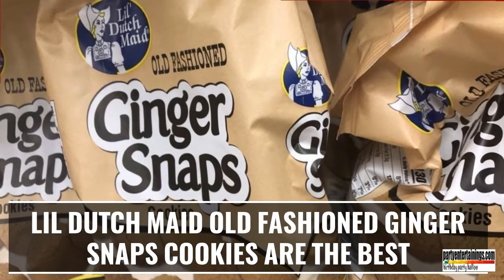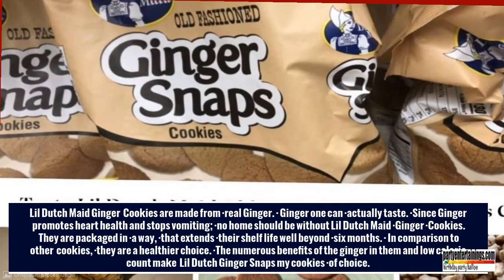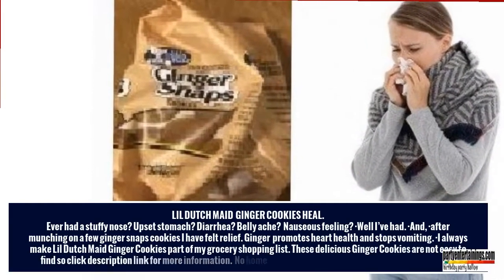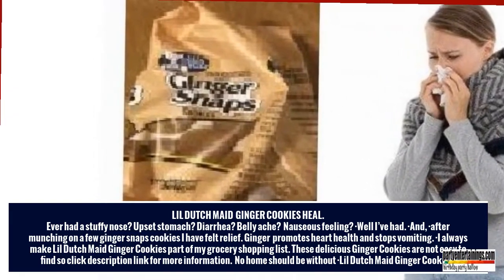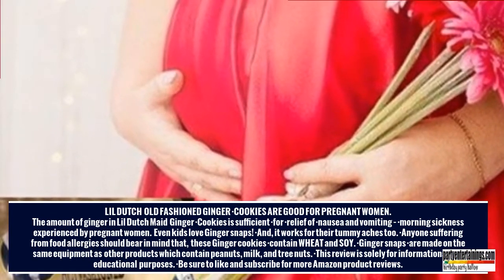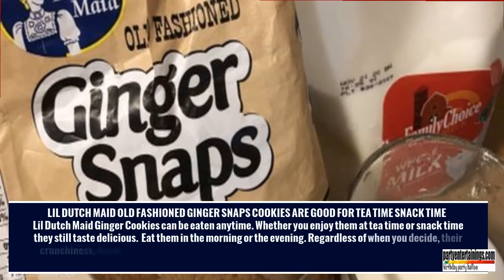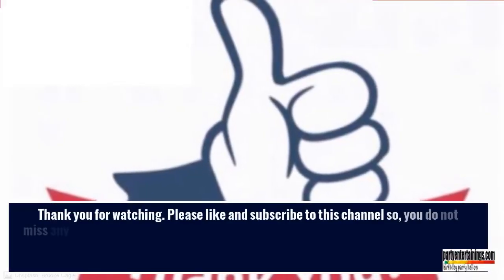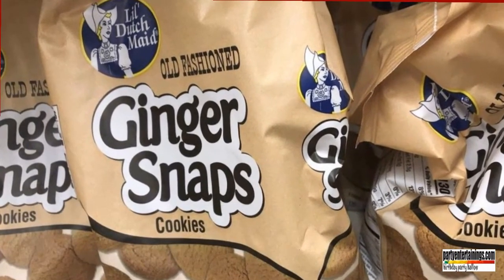😃😃How To Use Lil Dutch Maid Old Fashioned Ginger Snaps Cookies For Pain Review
for full product review and more information on Lil Dutch Maid Old Fashioned Ginger Snaps Cookies. These ginger cookies are not only delicious and serve as snacks but provide added benefits. See Ginger Snaps cookies are the cookies of choice and why many use it to help alleviate pain..

FOR MORE PRODUCT REVIEW VIDEOS

for more food, party resources reviews tips information

👀 Other Food Related Videos On Another channel Playlist take a peep 👀

:Are good health veggie snacks healthier than chips

- BEST HEALTHY SNACKS | LOW CALORIE SNACKS | ARE GOOD HEALTH VEGGIE STRAWS HEALTHY?

-How I Make Coleslaw Salad From Scratch Using A Grater. No I Didn't Grate My Fingers

- Ninja Foodie Airfryer Machine Review - Cut Calories -Cooking Healthy

- Watch Me Cook Baby Bottles | Sterilizing Baby Bottles The Old Fashion Way

-Is Popcorn A Healthy Snack? Life cycle Of Good Snack Popcorn

- Keto Diet plan For beginners | Low Carb Keto Diet Plan

- Instant Pot Healthy Eating PRESSURE COOKER, SLOW COOKER

- You Eating Fish Or Snake? Eat What You Know-Chinese Food

- Ninja Blender Review Carrot Berry Smoothie

- Hungry 🤤 Jacks Pancakes -That’s What On The Breakfast Menu

lildutchmaidoldfashionedgingersnapscookies